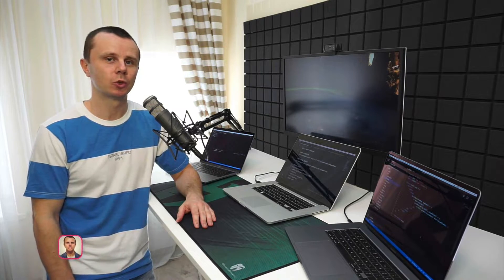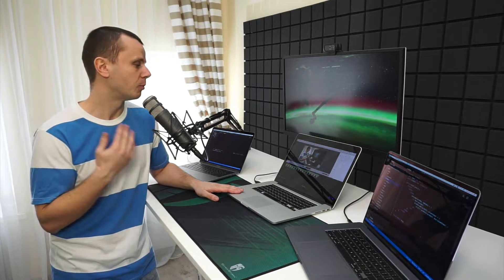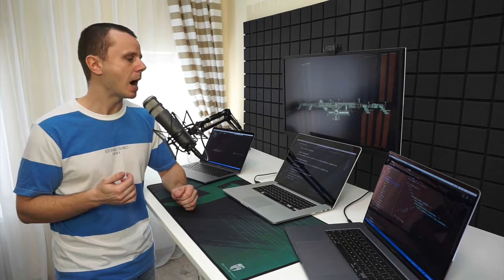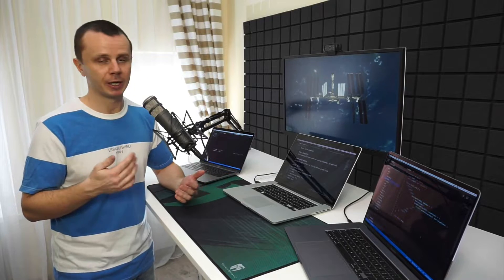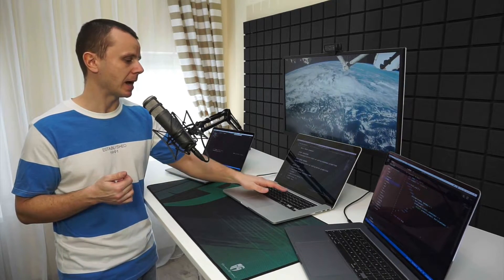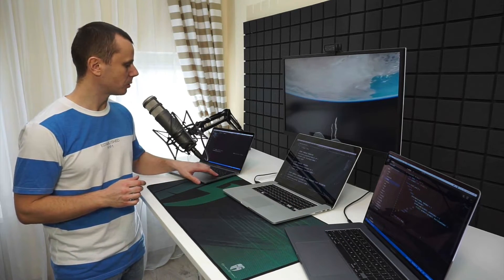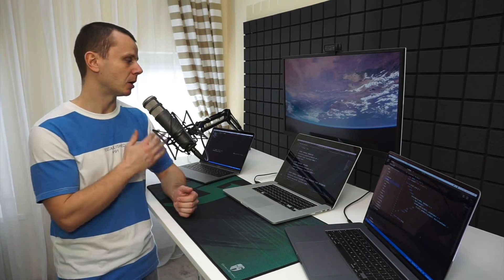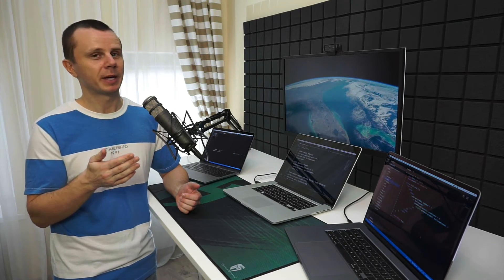Best Notebook for Software Development - MacBook Pro 16"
Let me share my opinion regarding best notebook for software developers, designers and everybody who wants to enjoy every working day.

I will compare all MacBooks that I have been using last 7 years

From my personal experience I will tell you which problems I have faced with all models that I have used before and explain how those problems were fixed in my current favourite notebook.